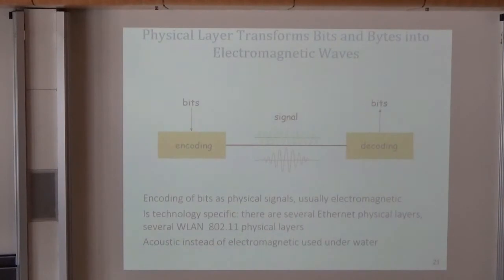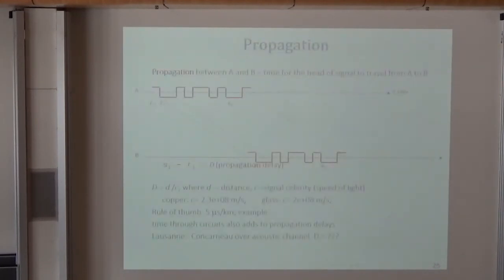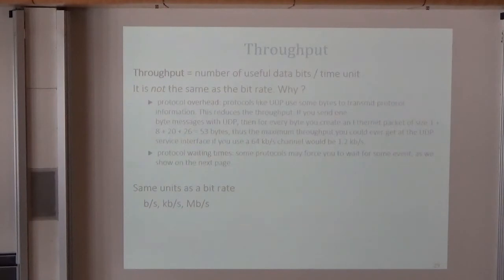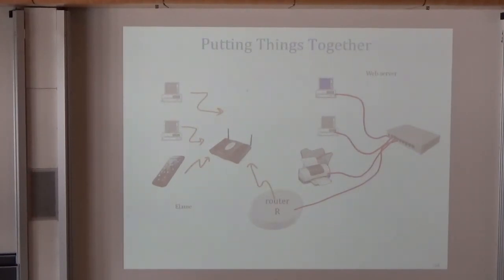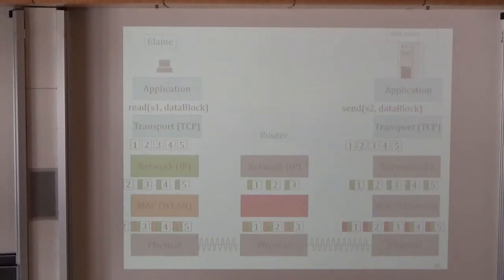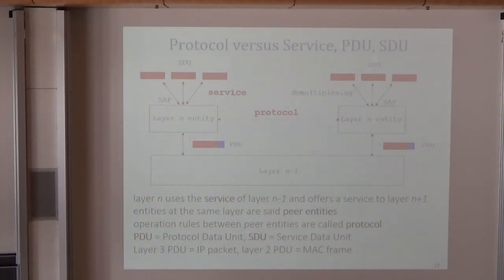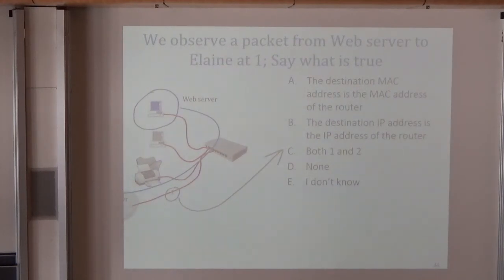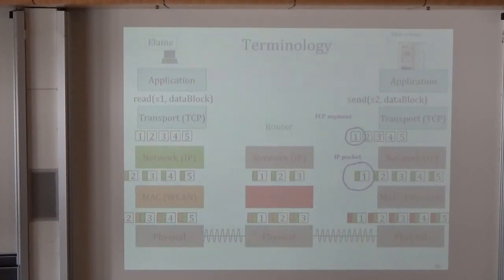TCP-IP 2016: Architecture - Part 2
Second lecture on TCP IP Architecture